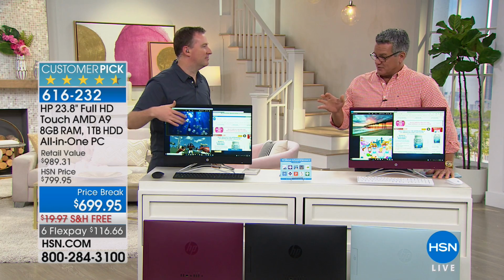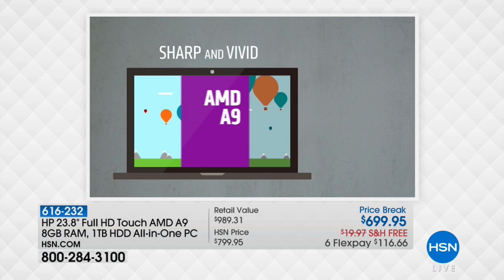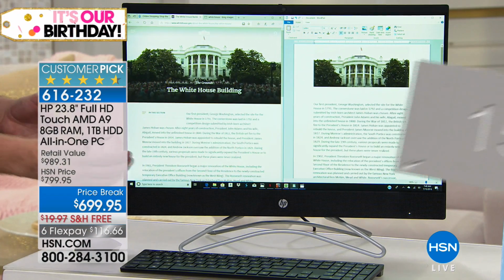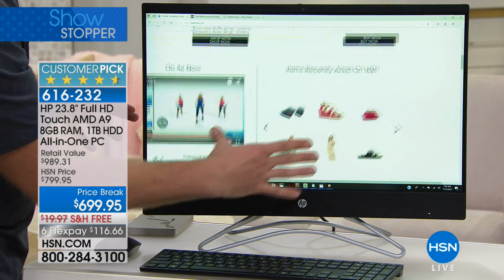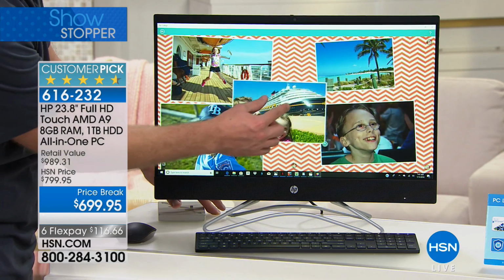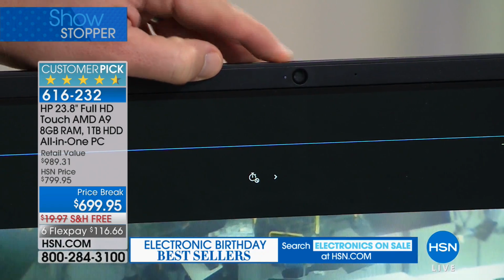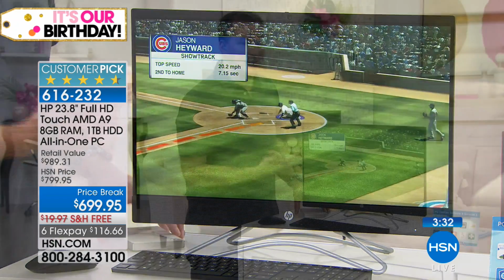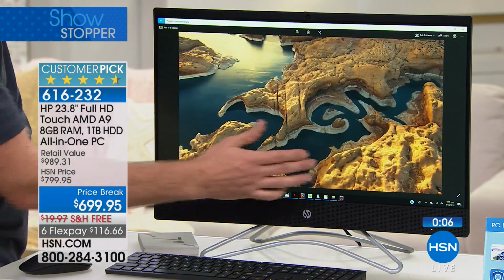HP 23.8" Full HD Touch AMD A9 8GB RAM, 1TB HDD AllinOne ...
HP 23.8" Full HD Touch AMD A9 8GB RAM, 1TB HDD AllinOne Win 10 PC
Business pro, athome teacher, family chef extraordinaire  you do it all and more. That's why this slim allinone HP touchenabled...